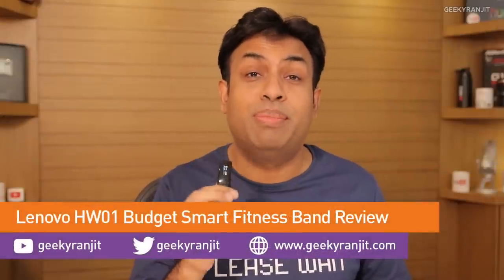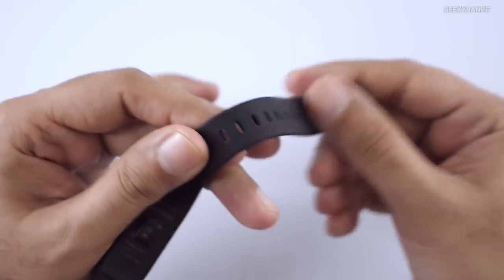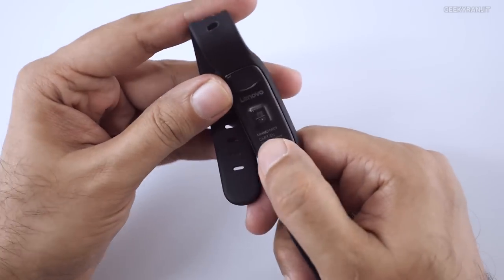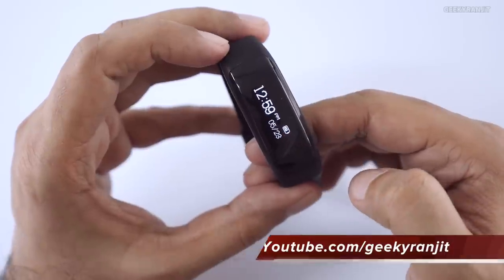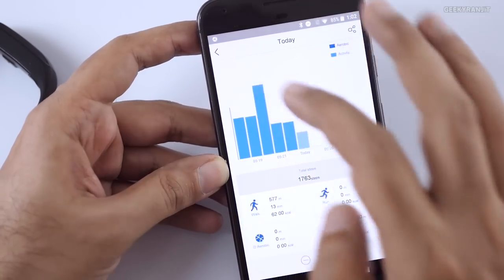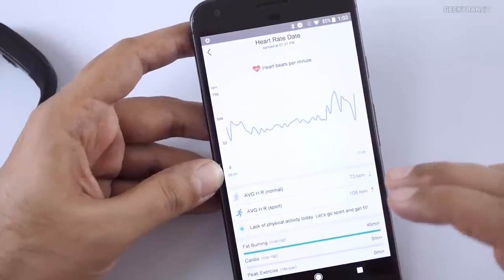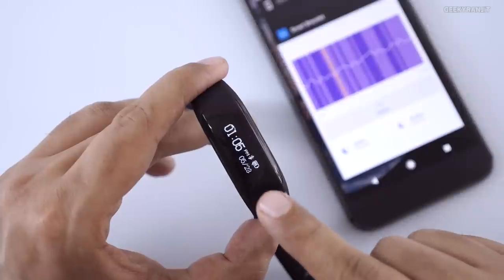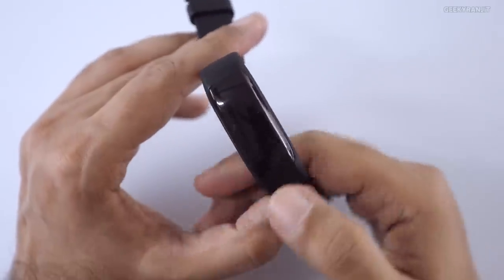Lenovo Budget Smart Band Review & Compared with Mi Band 2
Lenovo HW01 budget smart fitness band with HR review and comparison with xiaomi Mi Band 2 the Lenovo Band also has a display to show you the time, pedometer, HR and I share my experience with the Lenovo HW01 in this review.

Lenovo HW01 Smart Fitness Band is sold in India via flipkart